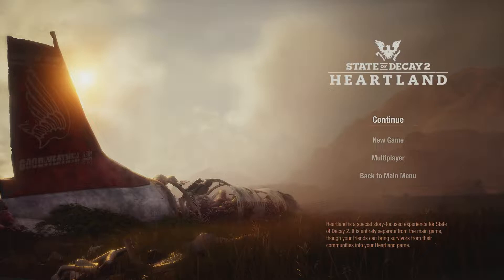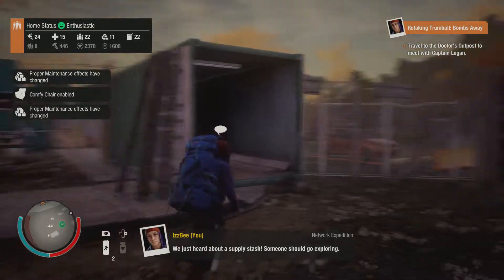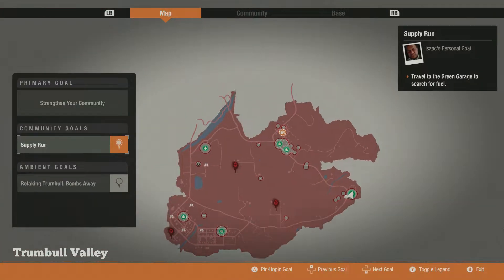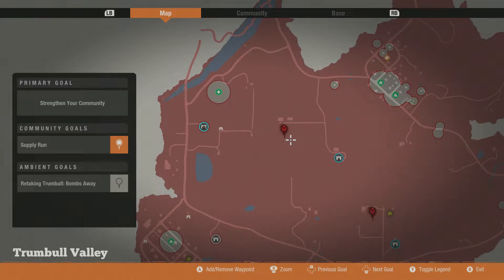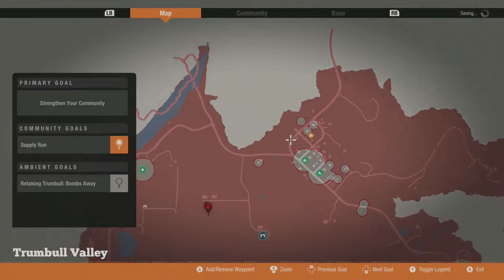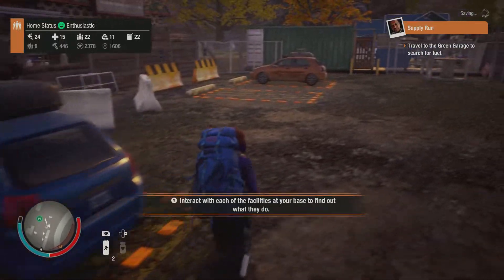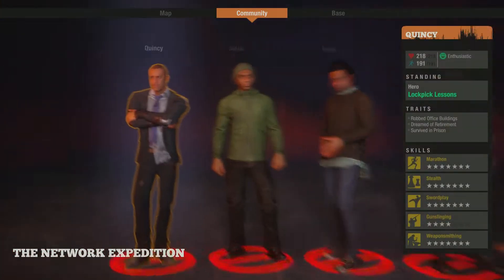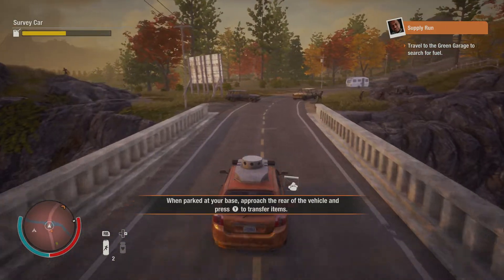State of Decay 2 - Heartland VOL#2 | EP#10 "Two Hearts One Wall"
My 2nd playthrought of State of Decay 2 DLC Heartland. This time I will experience the networks point of view. We will see how things turn out. Taking on two plague hearts and the 1st plague wall.